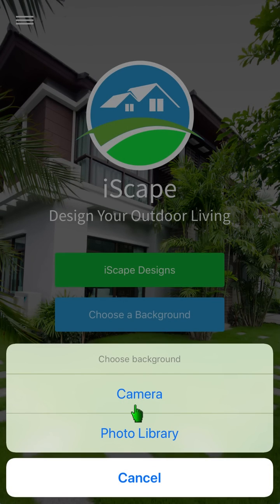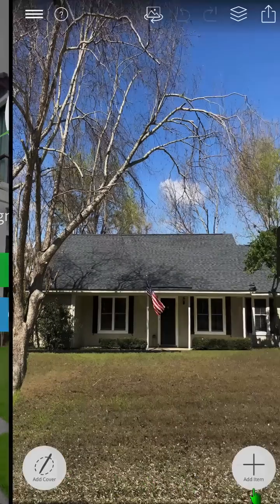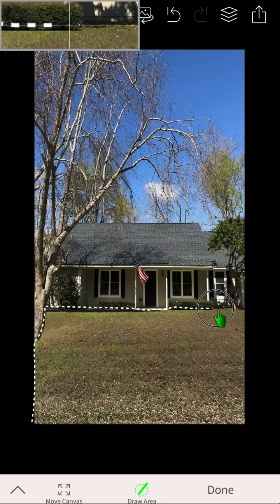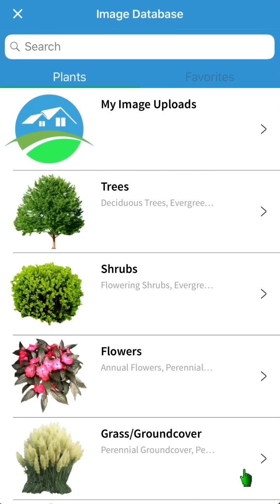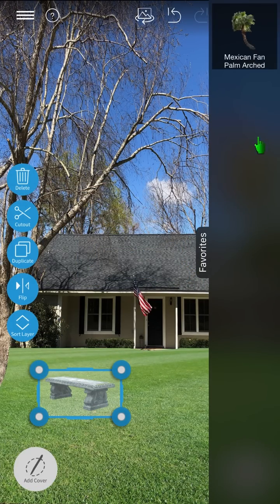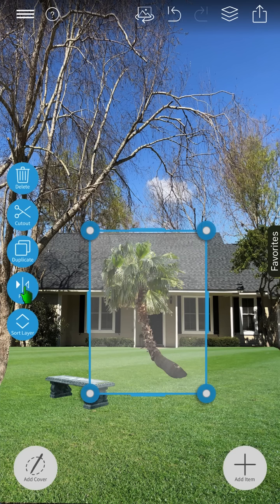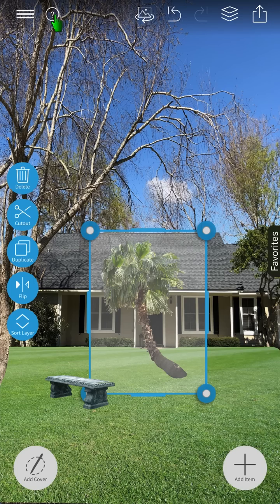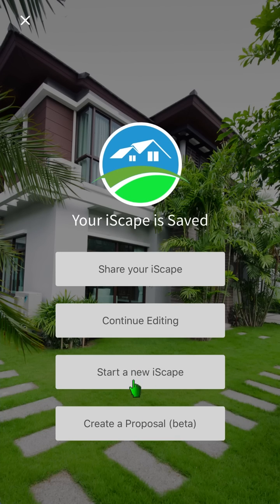Landscape Design iScape 3.0 App Tutorial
This demonstrates a lot of the features in the app, iScape.  iScape is a great tool to do landscape designs right on the job site with your client.